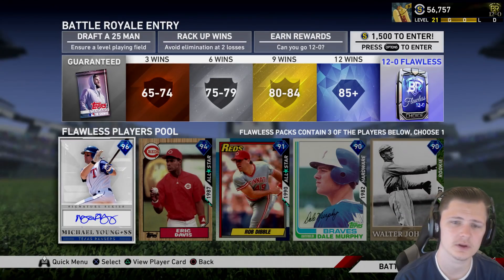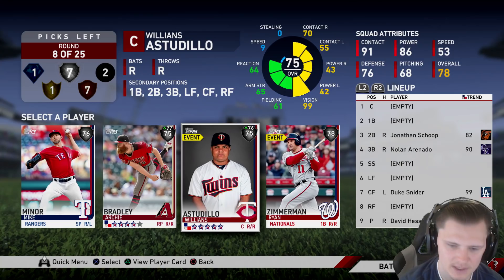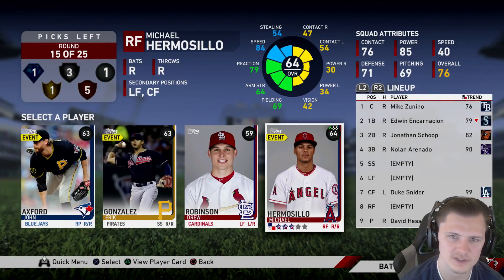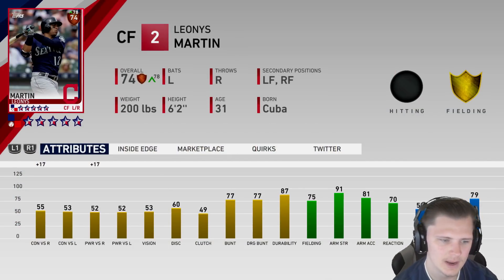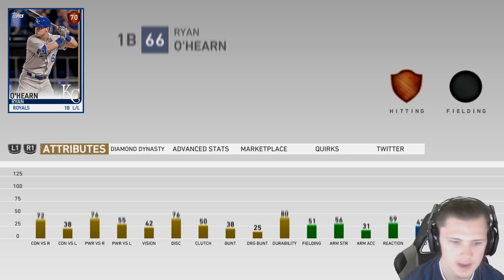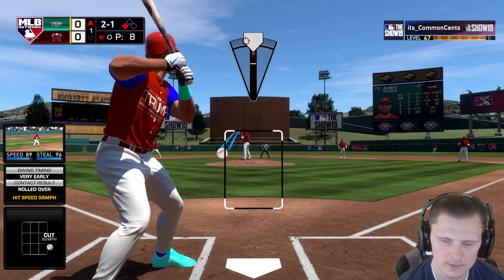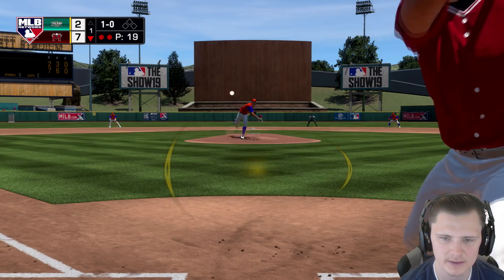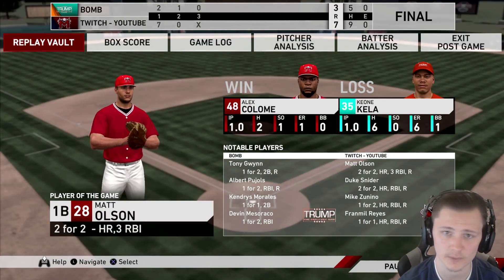How To Go 12-0 In BR On MLB The Show 19 + Gameplay!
How to draft a flawless team to get you to 12-0!

Stream 3-4 times a week on Twitch!